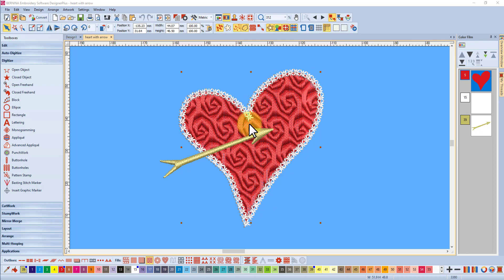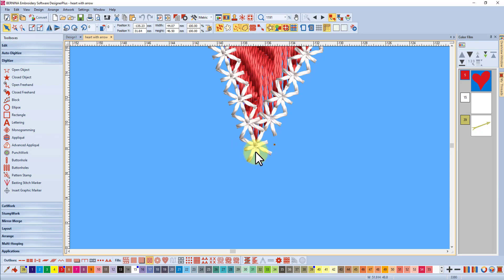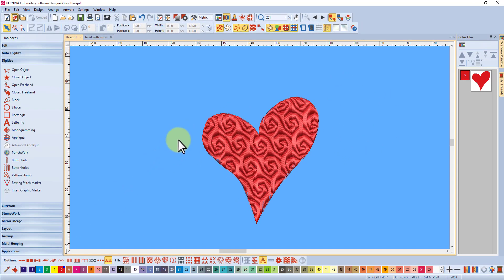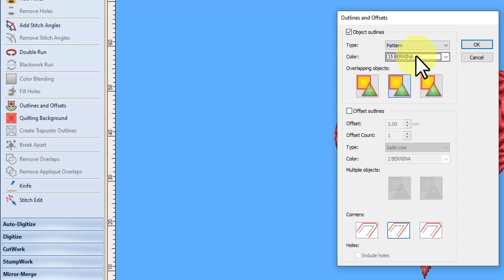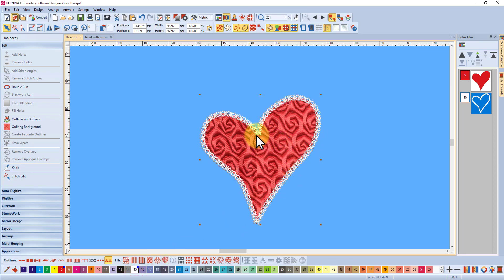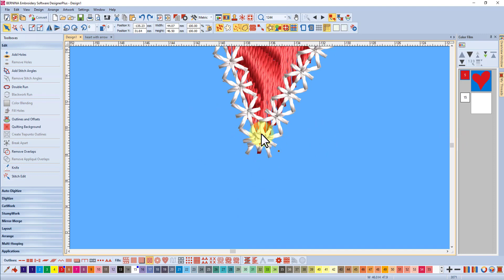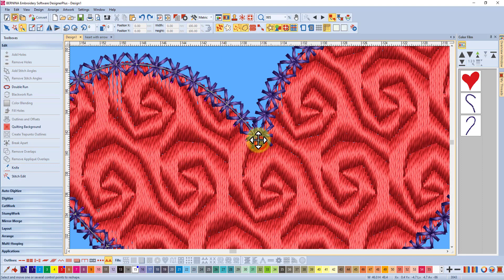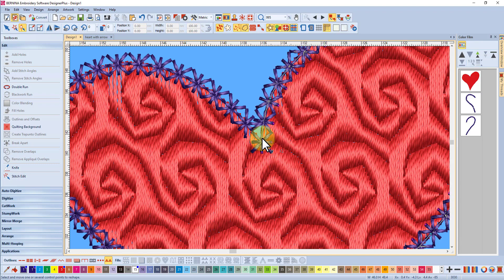Pattern Run Outlines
Get a better Pattern Run outline around a complex shape with Bernina Designer Plus V8 or V7. In V8 The Outlines and Offset tool, combined with the Knife tool make this an easy task. In V7 there is a little more work to do, but it is not difficult.

To book a one on one consult with me via zoom